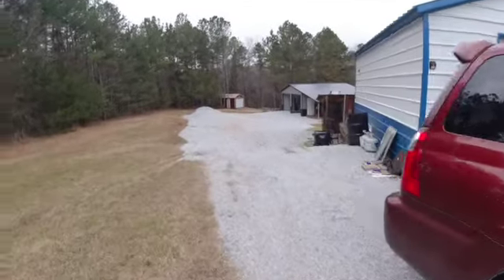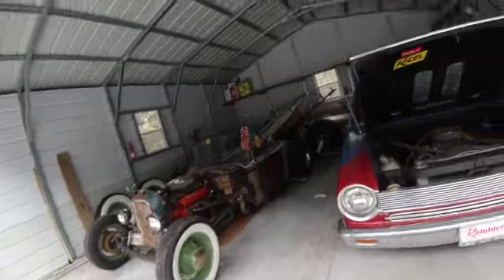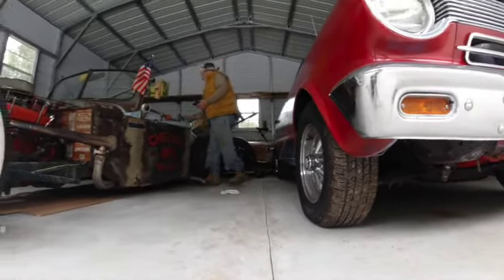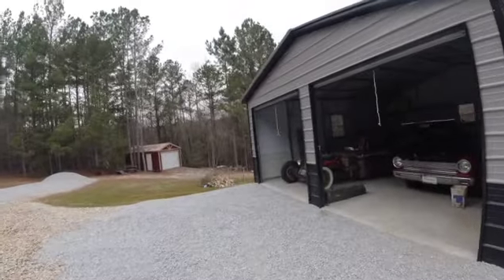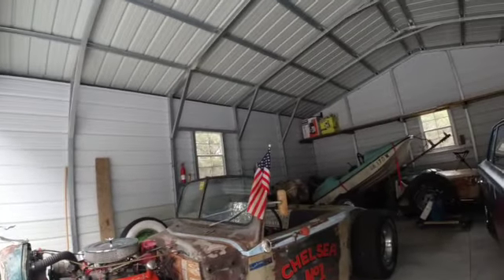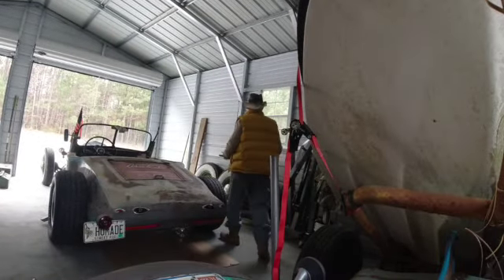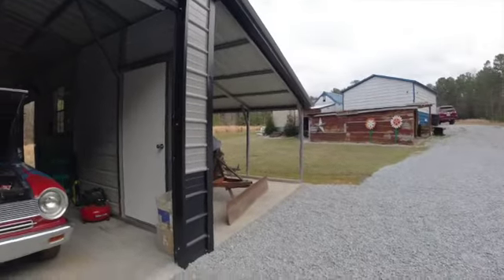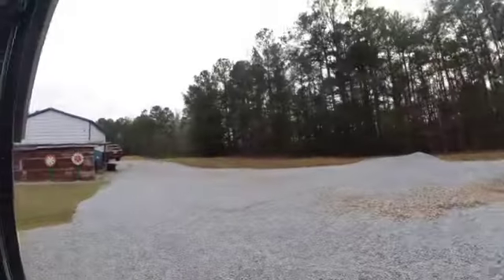Crank the Rat Rod sweep the garage